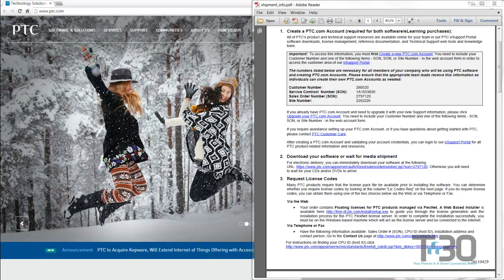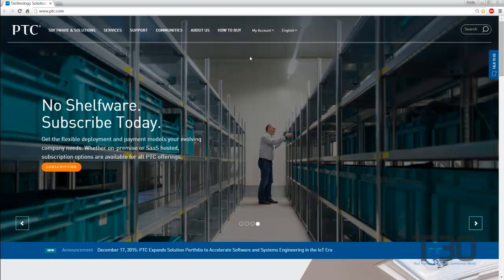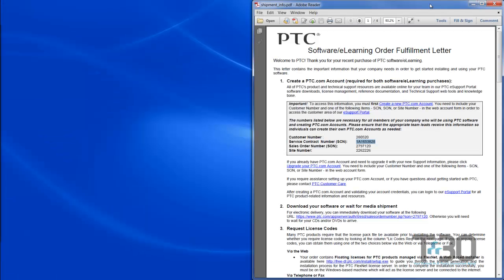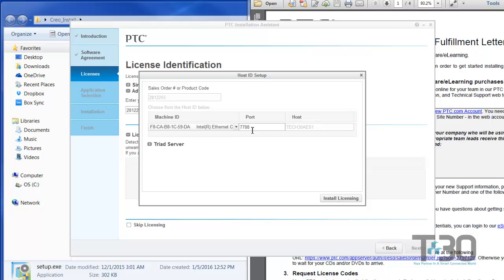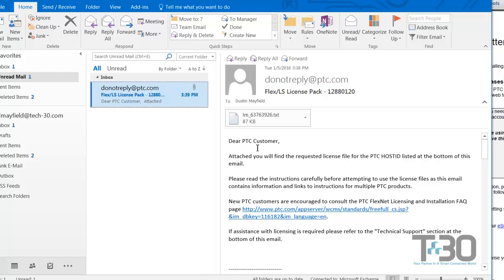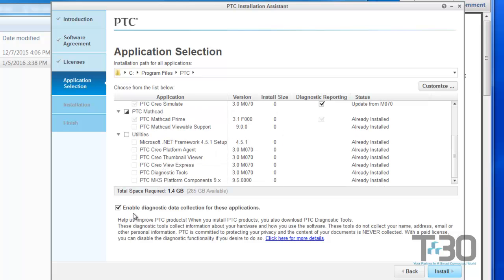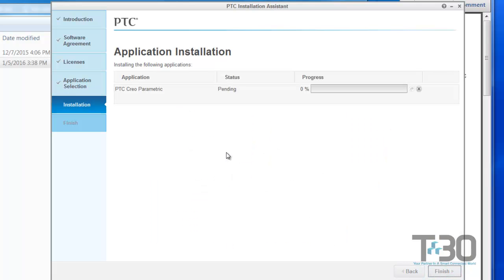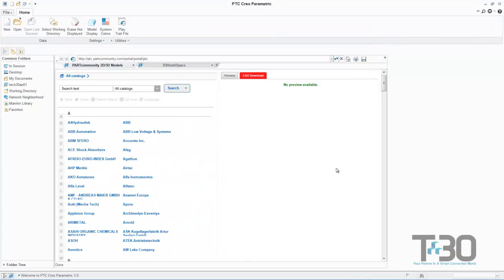Installation Tutorial: How to Install PTC Creo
Need Help Installing your PTC Creo? Here is a quick tutorial to help you out!